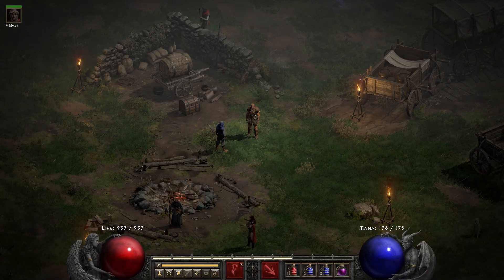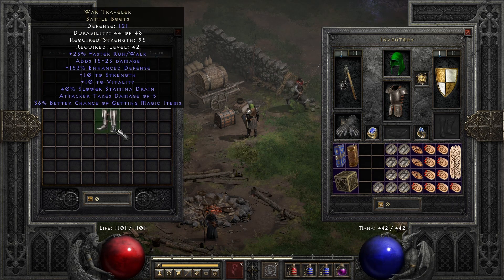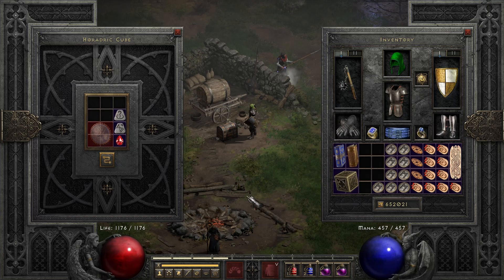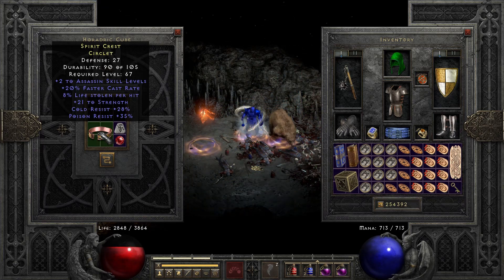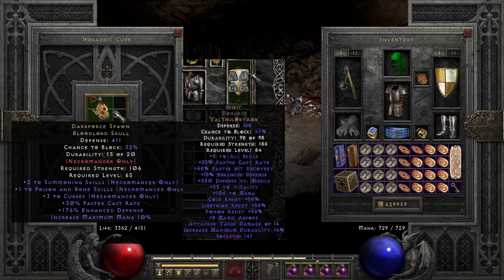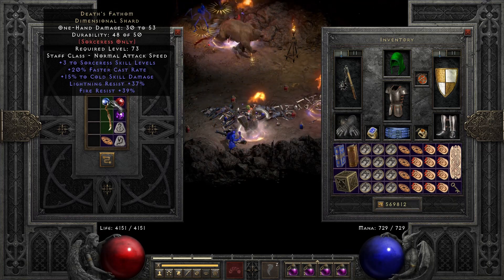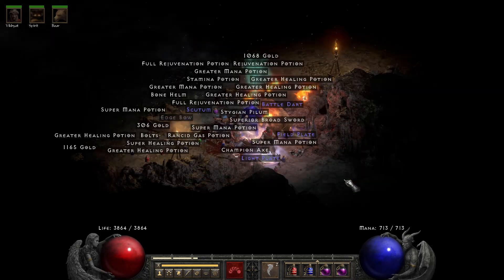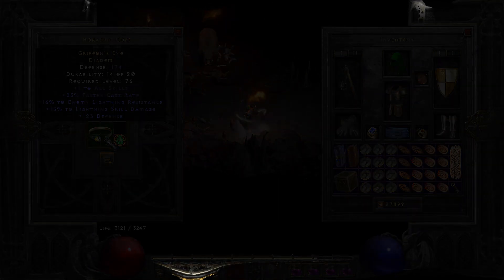Eight Cool Drops from 1000 Pit Runs